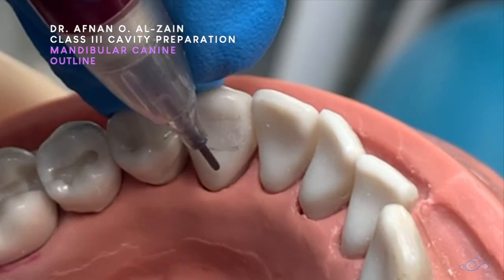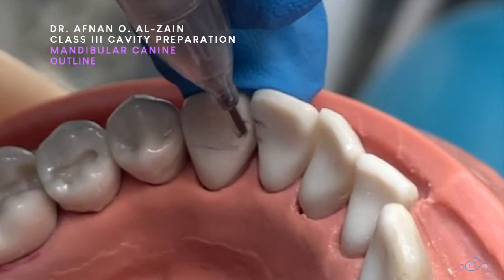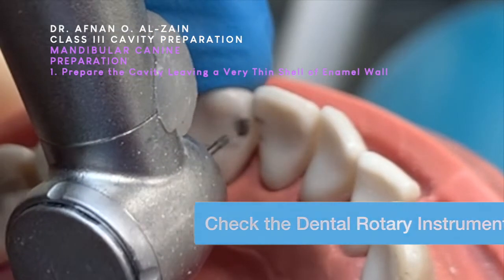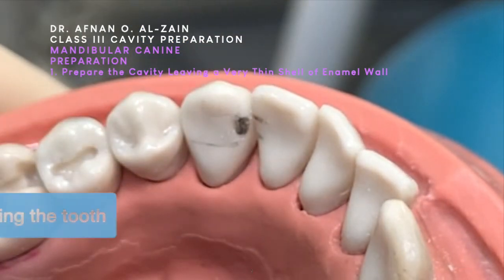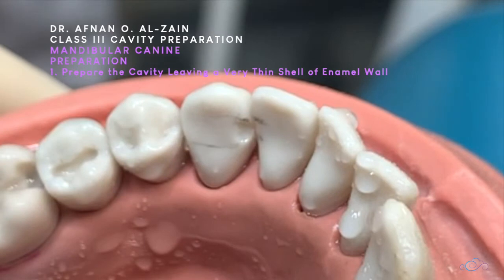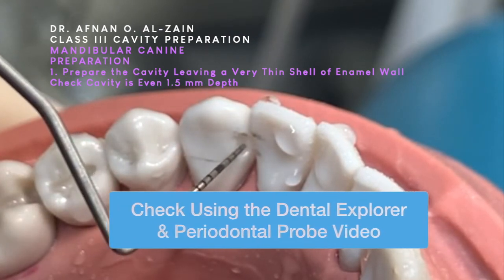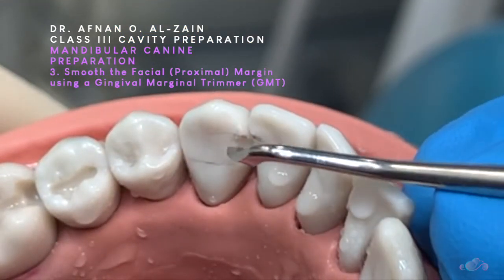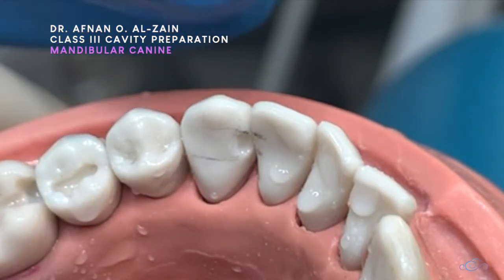Class III cavity preparation – Mandibular canine (#33) - Arabic عربي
Class III cavity preparation – Mandibular canine (#33)

- To learn about class III cavity preparation on a maxillary central incisor (#11) a moderate to large cavity preparation, watch the video

- To learn about class III cavity preparation on a maxillary central incisor (#21) a large cavity preparation, watch the video

- To learn about cavity preparation terminology in Operative Dentistry (cavity walls, line angles, and point angles), watch the video

- To learn about finishing & polishing tools & application (2) for Class III, IV, V composite restorations, watch the video

- To learn about how to use a dental explorer to check the smoothness of a cavity preparation & how to use a periodontal probe to check the cavity preparation depth, watch the video

00:00 – Introduction
00:14 – Title: Class III cavity preparation on a mandibular canine
00:22 – Class III cavity outline on a mandibular canine
00:35 – Mandibular canine
00:47 – Outline
01:51 – Preparation
01:57 – Preparation: 1. Prepare the cavity leaving a very thing shell of enamel wall
03:20 – Preparation: 1. Prepare the cavity leaving a very thing shell of enamel wall: Cavity Depth is an even 1.5 mm
03:30 – Preparation: 2. Break the proximal wall and smoothen the walls
03:30 – Preparation: Check cavity is even 1.5 mm depth
03:43 – Preparation: 3. Smooth the facial (proximal) margin
04:00 – Cavity evaluation